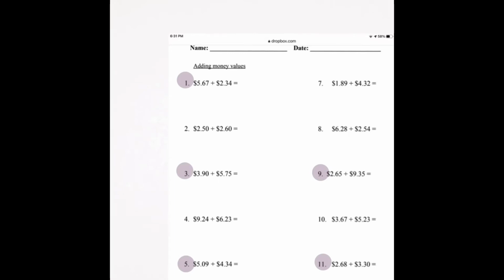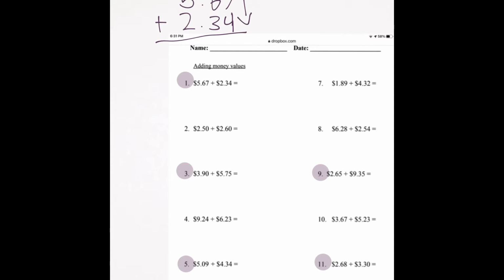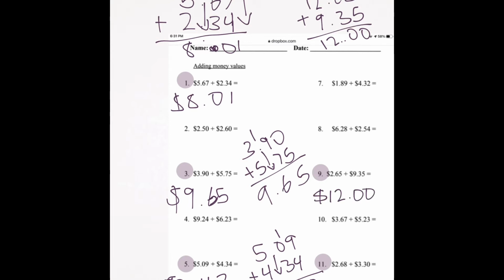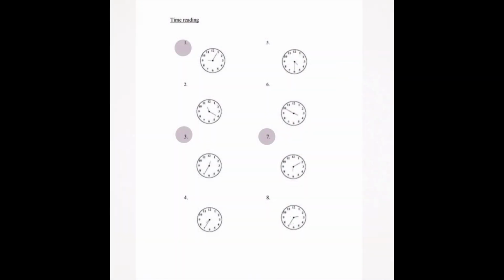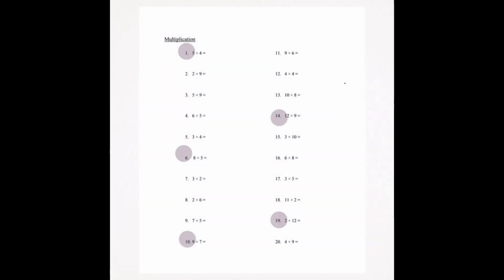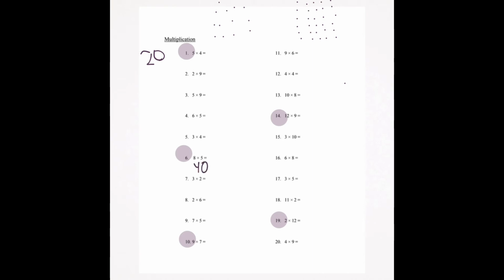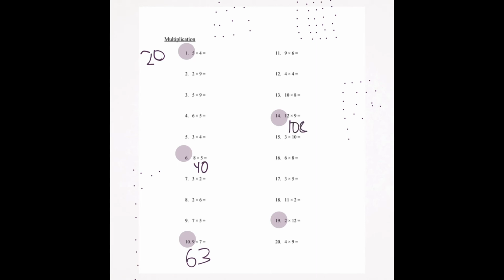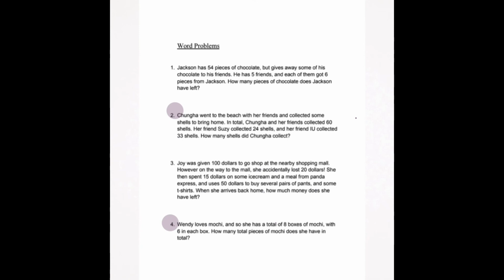3rd Grade Math | Lesson 5 #3 (pt.2)